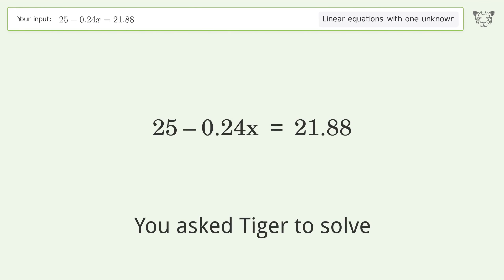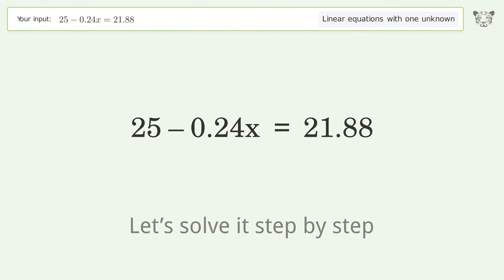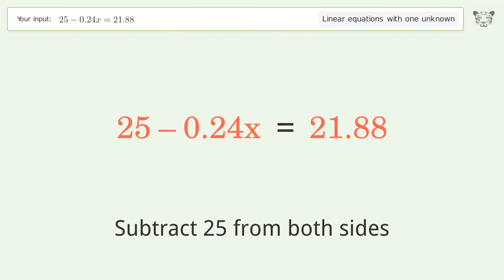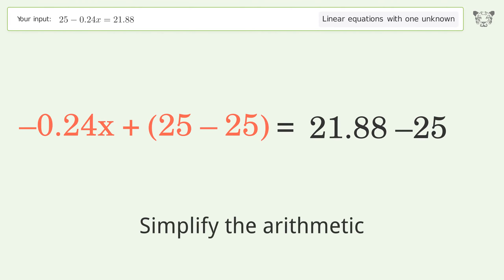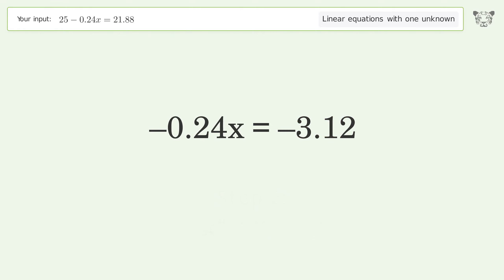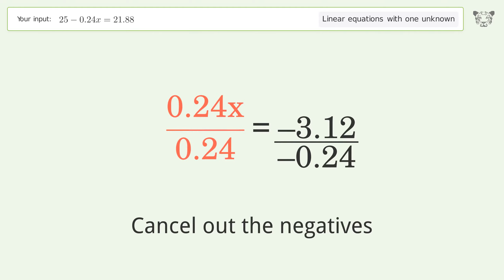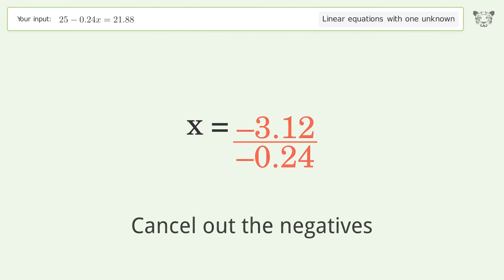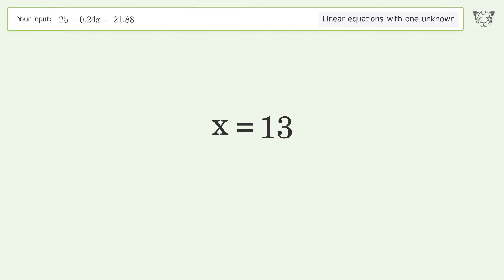Linear equation with one unknown: Solve 25-0.24x=21.88 step-by-step solution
Solving 25-0.24x=21.88 using the linear equation with one unknown solver

for a step-by-step and more tips and tricks for dealing with linear equations with one unknown.